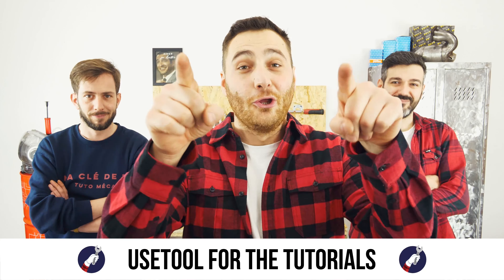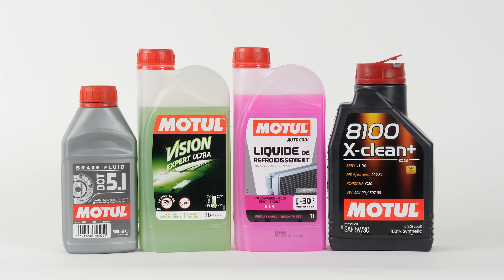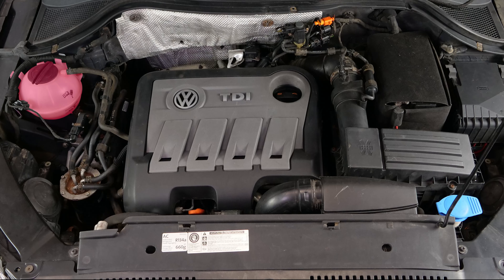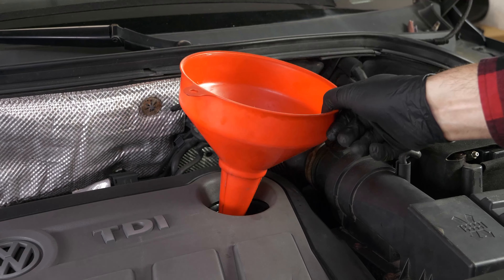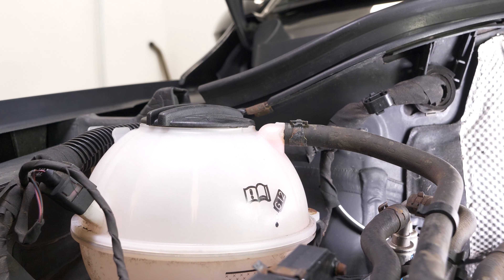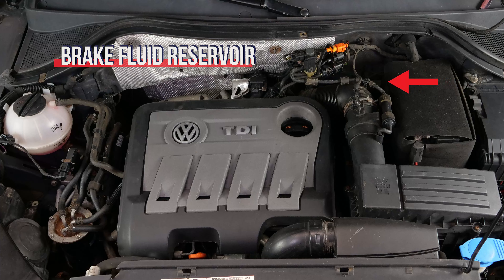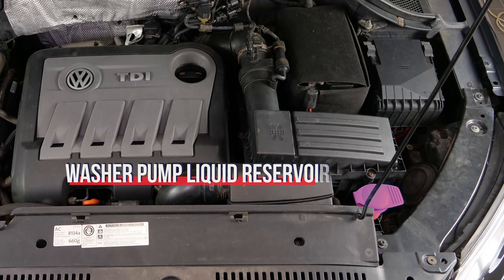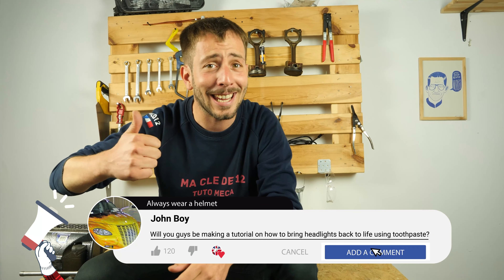How to check the fluid levels Passat mk6 1.9 TDI 📏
Check the fluid levels on a Volkswagen Passat B6 1.9 TDI.

Needed tools:
-💣🤖🏆The complete toolbox recommended by UseTool EN to repair your Passat 6

- Paper towel
- Adjustable pliers

🔝💪Safely lift your Passat 6 with the hydraulic jack and axle stands recommended by UseTool EN 💪🔝

🚗📢💡 RESOURCES 💡📢🚗

Usetool's warnings
Never exceed the indicated maximum levels.

Usetool's infos
A car is a complex combination of many different components brought together into one single system. You probably don't pay much attention since it requires little or no care. But it is important to understand that even the slightest malfunction can lead on to costly complications very quickly. Checking levels and ensuring you carry out just few simple checks can help avoid or even prevent hugely expensive repair work.

0:00 Intro
0:15 Motor oil
2:00 Coolant
2:40 Brake fluid
3:11 Washer pump fluid